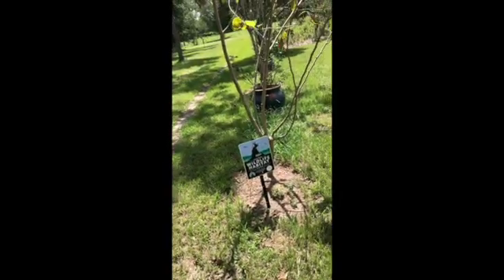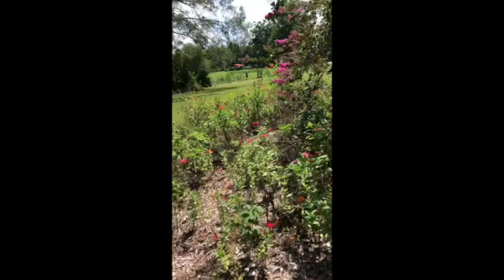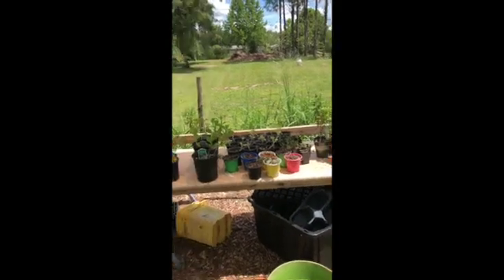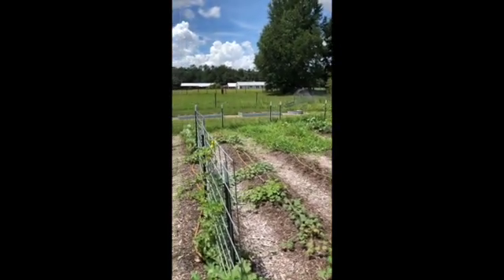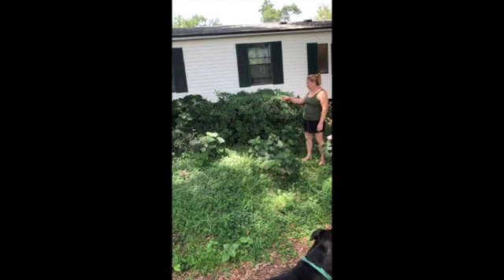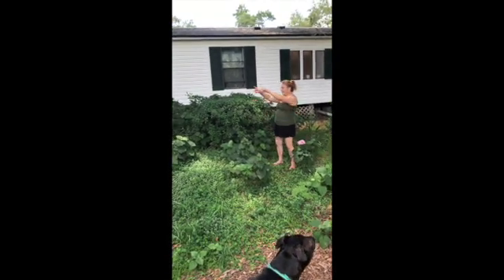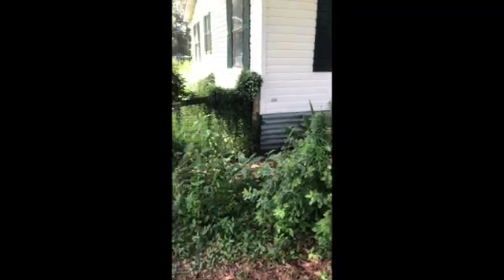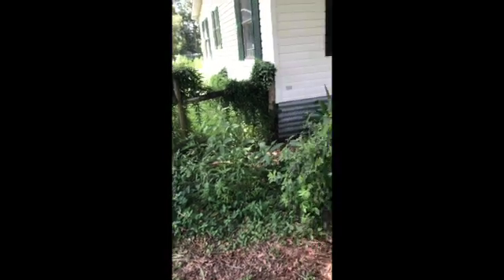My First Movie SD 480p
Our Video Application to Flip My Florida Yard.